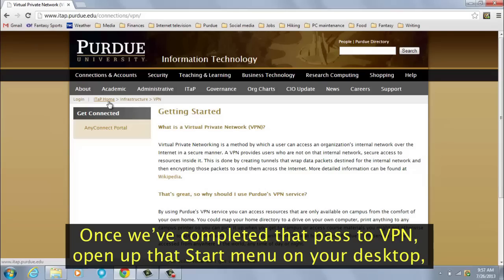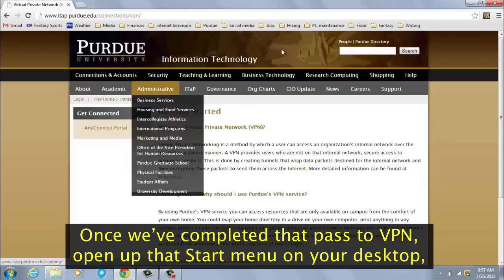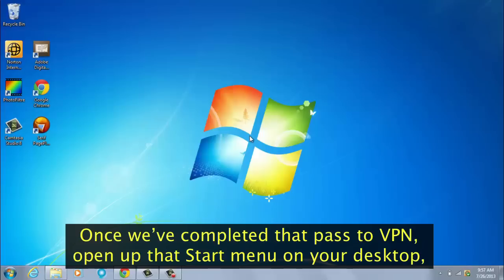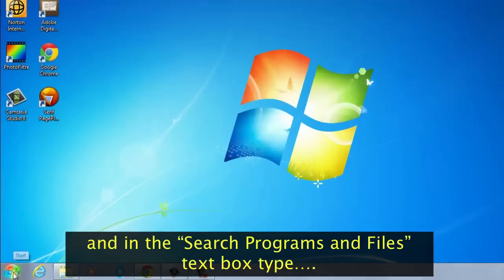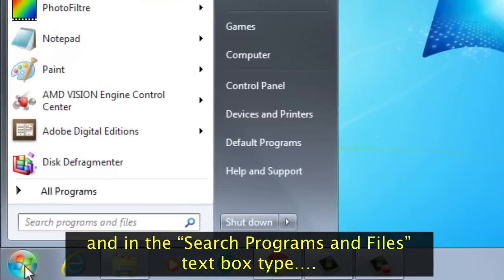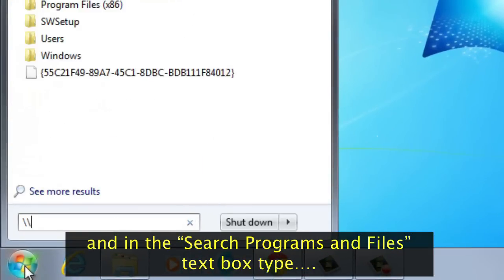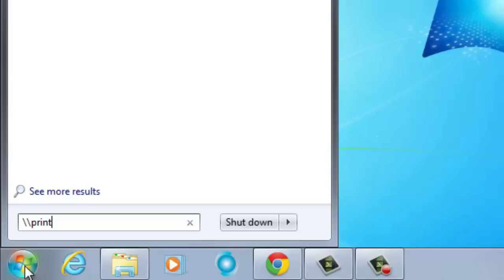I.T. Coach on Printer mapping (cc)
Let I.T. Coach tell you how Purdue students, faculty, and staff can set up their computers to print remotely from ANYWHERE at ANYTIME!